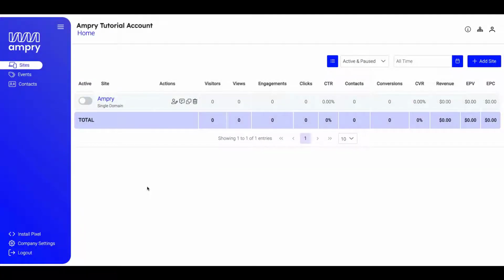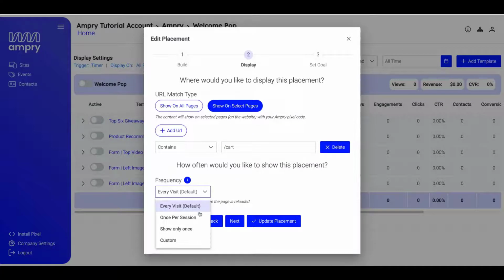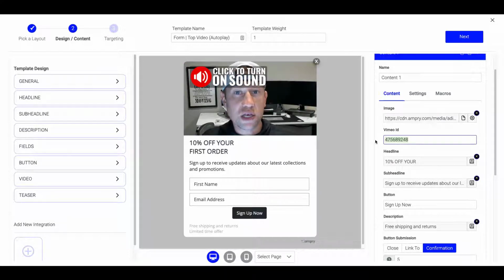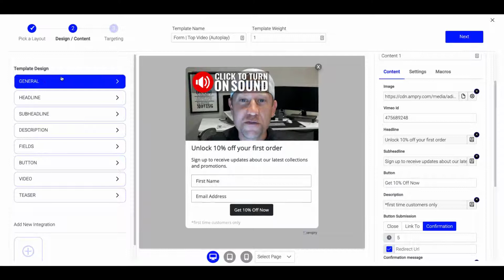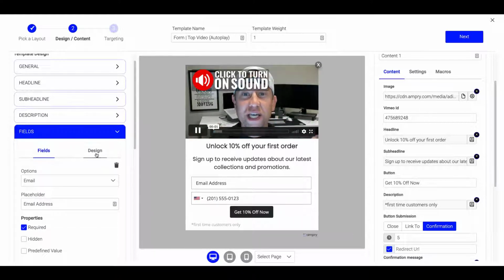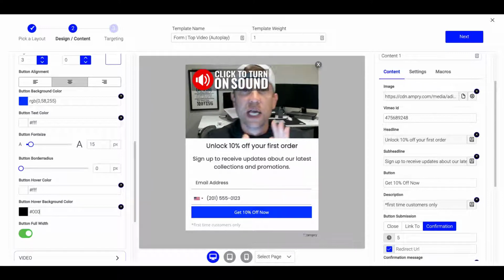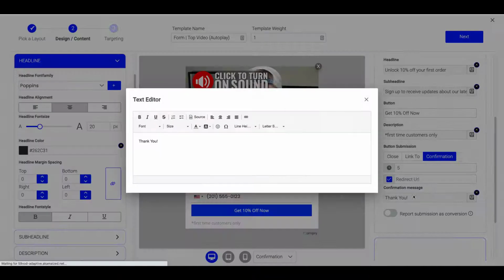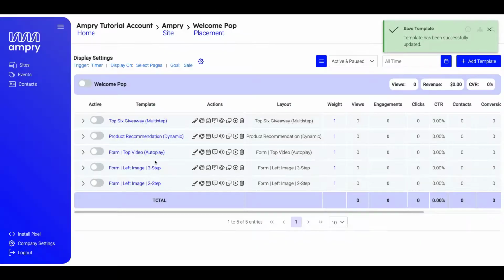Video Welcome Pop - Capture More Subscribers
Learn how to create and use a Video Welcome Pop Up to capture more subscribers.